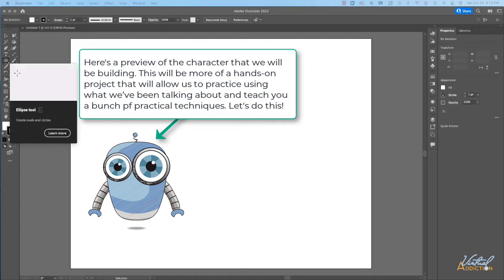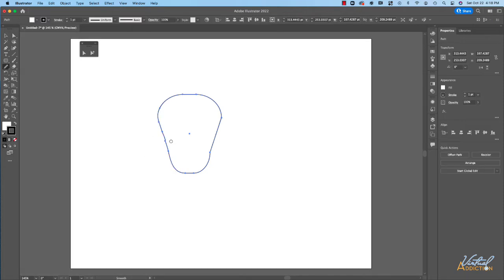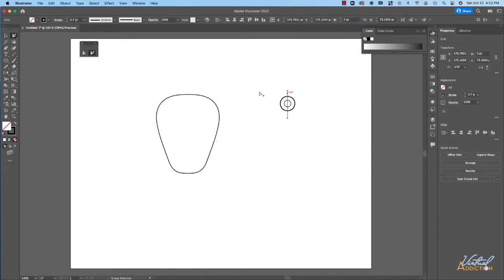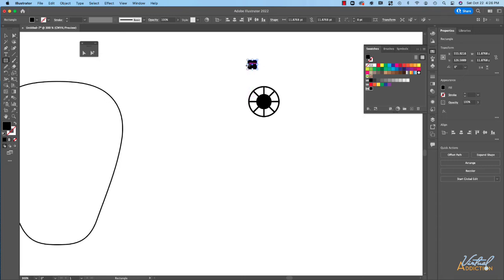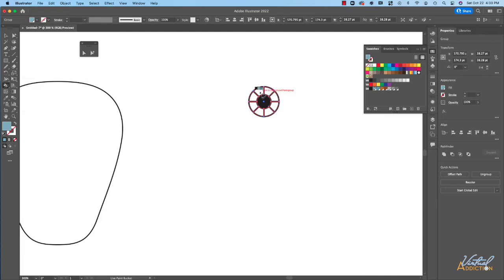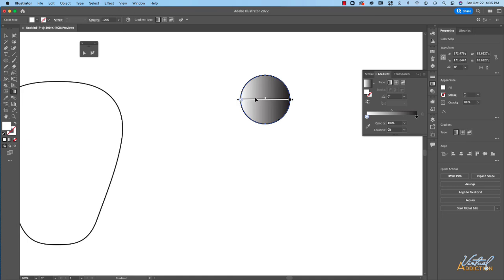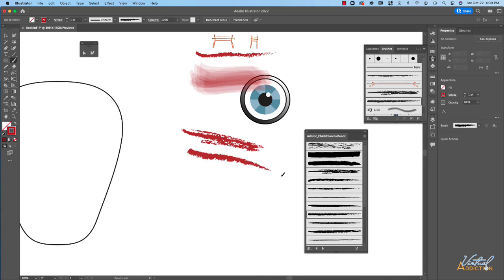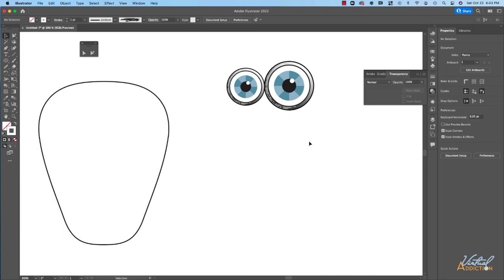Adobe Illustrator | Building character (part 1)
Using Adobe Illustrator we will be taking a hands-on approach to learn how we can utilize Illustrator to build a character and create artwork.  We will use a number of illustrator tools including scaling, rotating, reflecting, the pathfinder, shape builder tool, create custom swatches, use gradients, live paint tool, brush tool and load custom brushes, use the paint inside mode, grouping, and arranging and more. This is part 1 of a 3 part series.